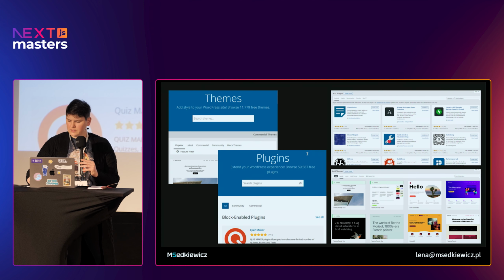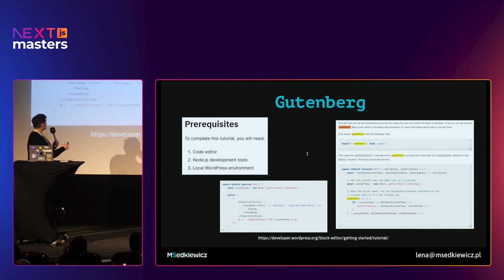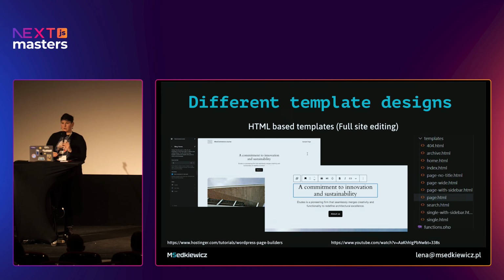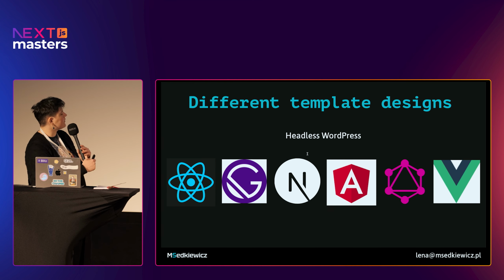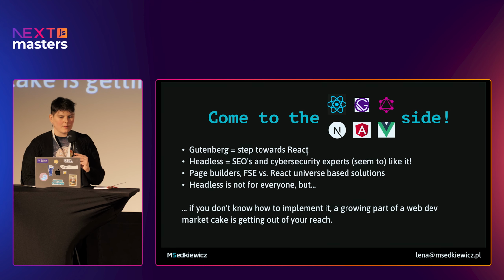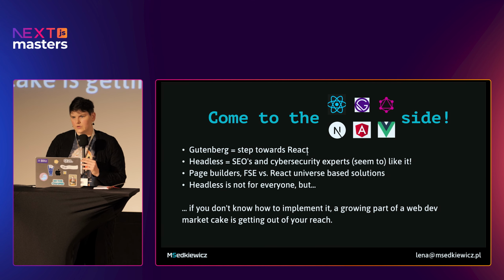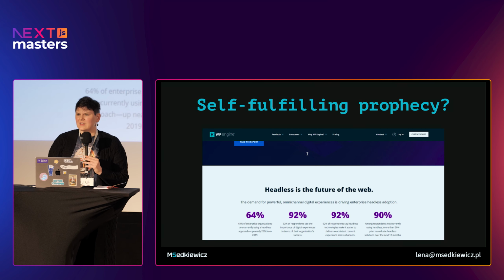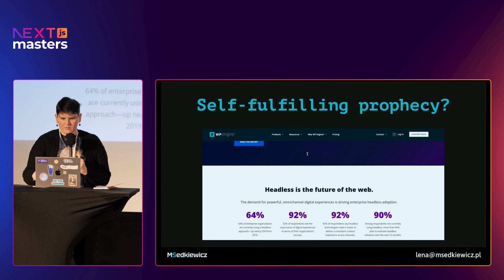Lena Sędkiewicz – WordPress Wars. Is React a New Winner? – Kongres Next.js 2024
Everybody knows WordPress. Some love it, some hate it. But in recent years it evolved in a direction where being a WordPress dev can mean different things. On one side we have people who base on plugins, configuration skills and some HTML and CSS added. On the other hand, more and more code that can be implemented is based on React. More and more developers hear excited cries from SEO specialists who demand introducing headless WordPress – which means use of Gatsby or Next JS – for CWV improvement purposes.

In the times of WordPress Wars, when simplicity mixes with complexity, will React be the new winner?